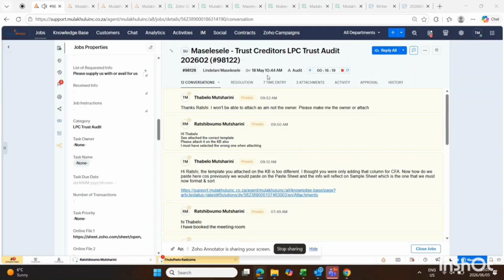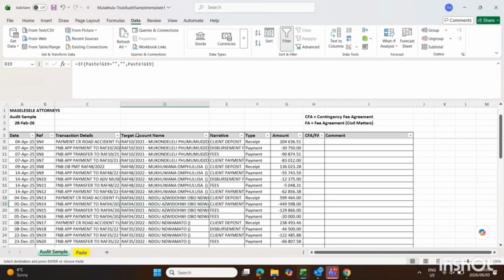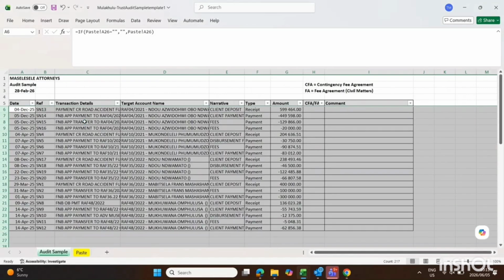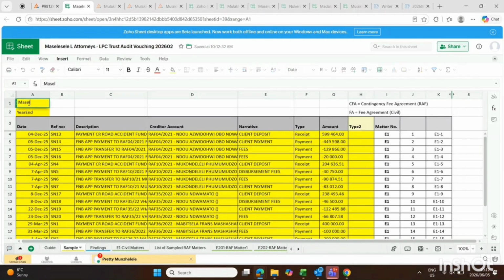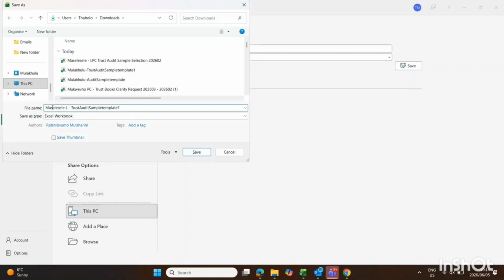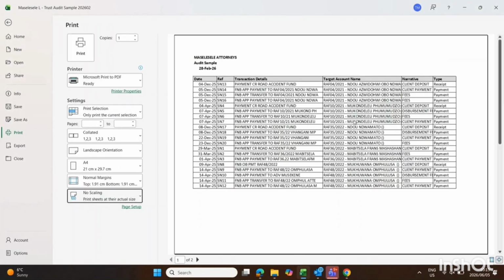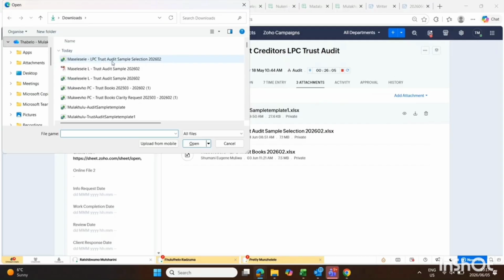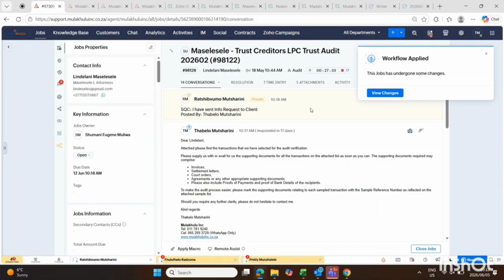Save Trust Audit Sample from Xls File